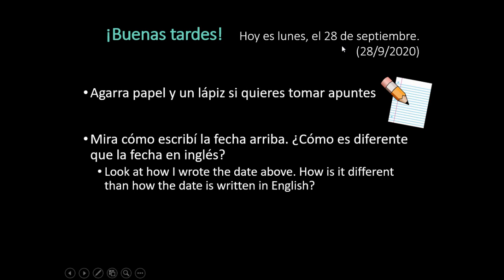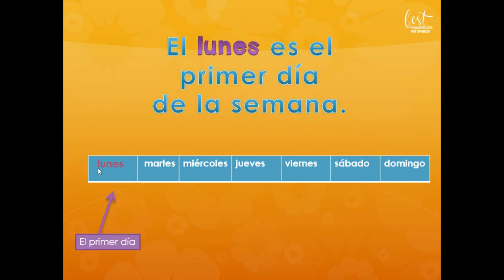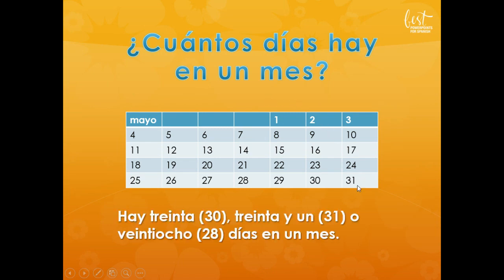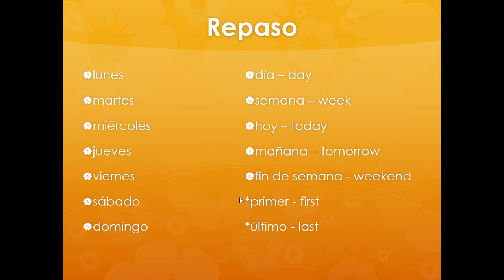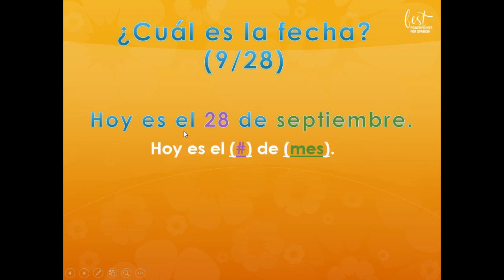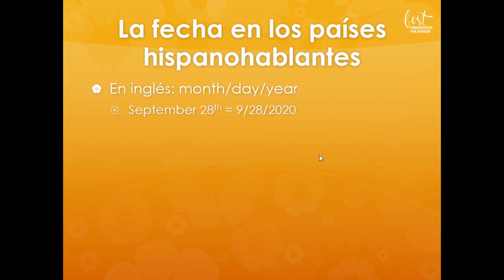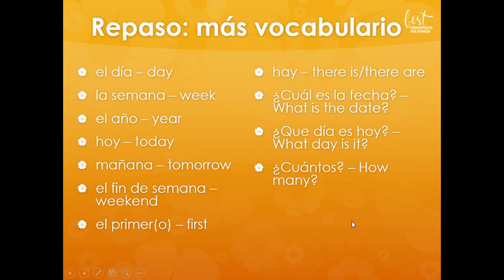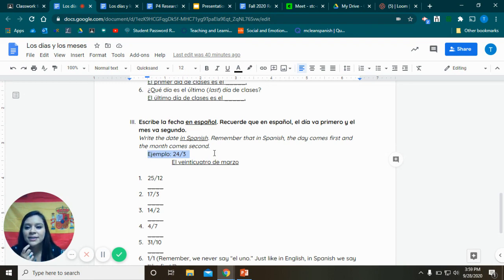Los días, los meses y la fecha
Video lesson from Monday/Tuesday, Sept 28/29 over days of the week, months of the year, and how to write and say the date in Spanish.